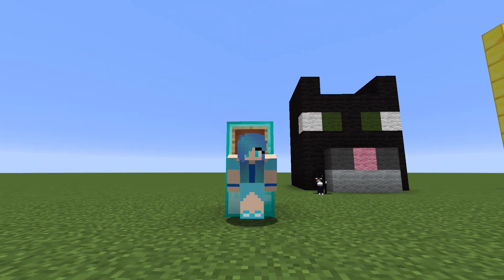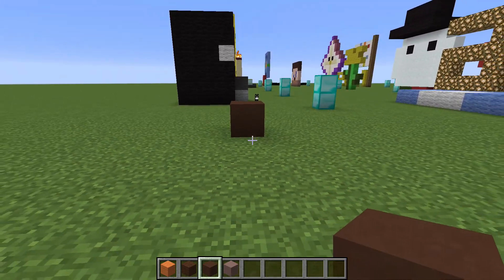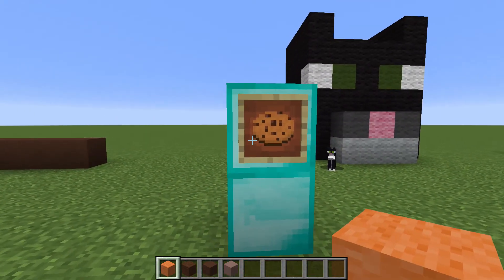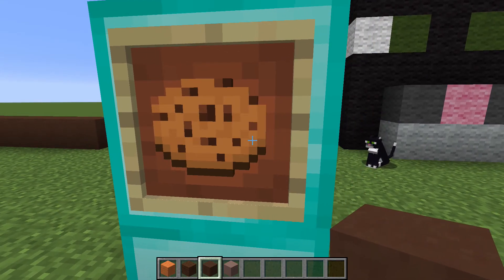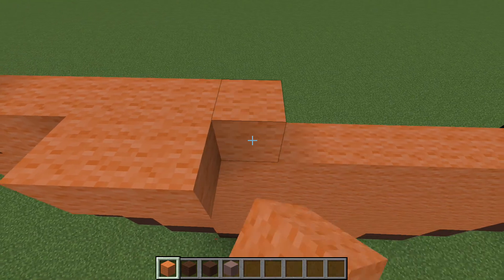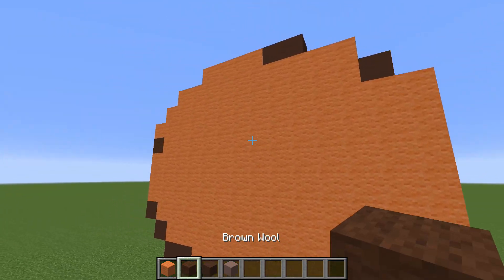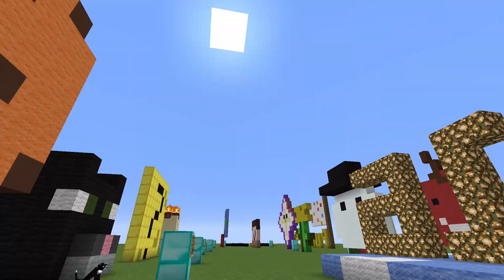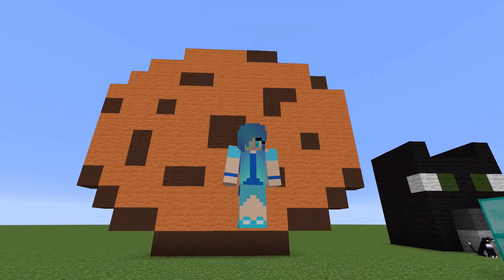Random Builds - Cookie - [16]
Hiya! Here is another video for you guys to enjoy! :)
In this episode I build a cookie pixel art.
~Sky BLUE Xxxx